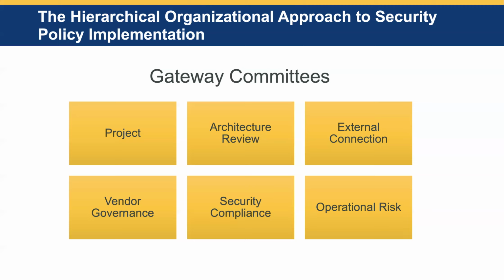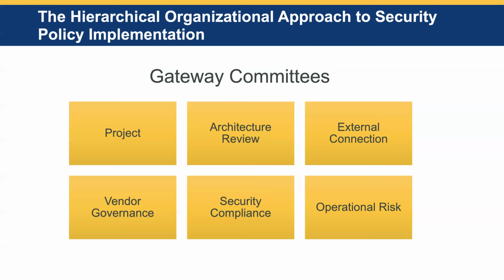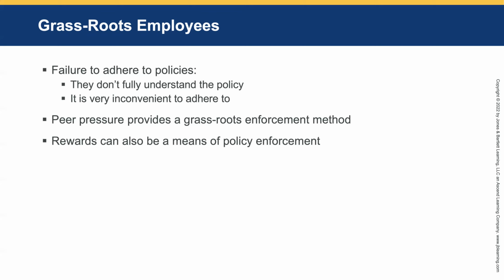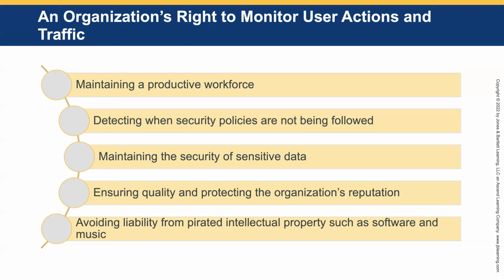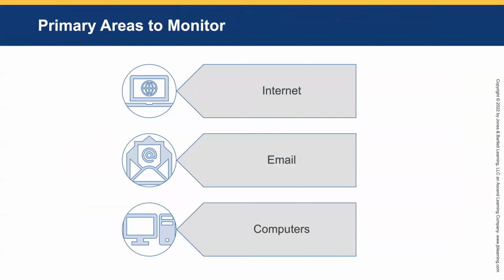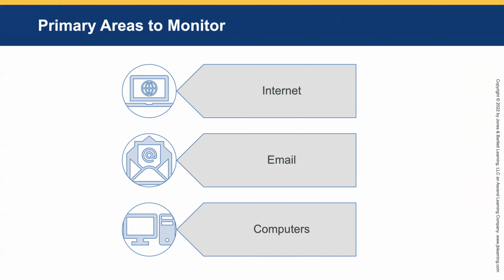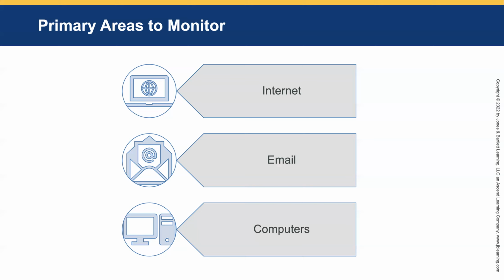Introduction to IT Security Policy Enforcement (2)